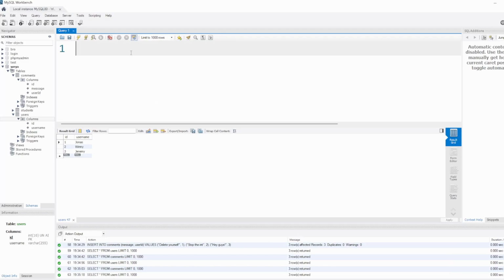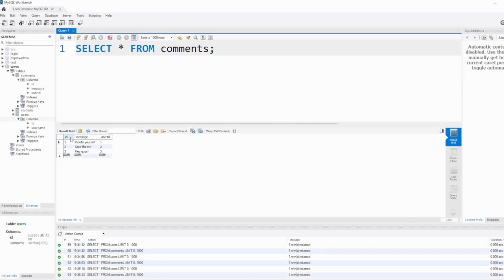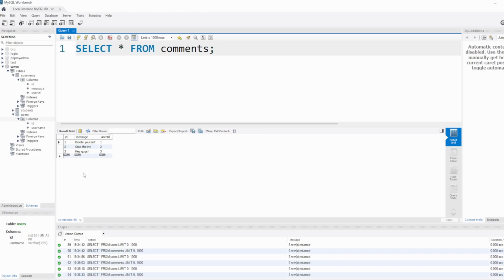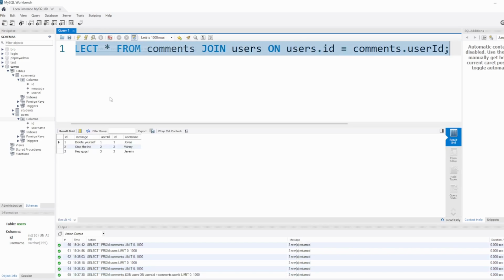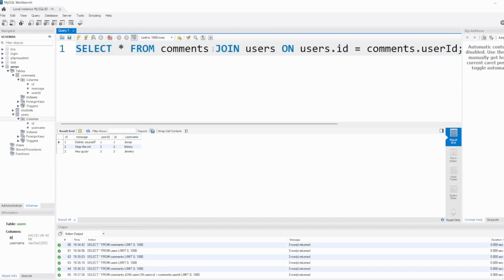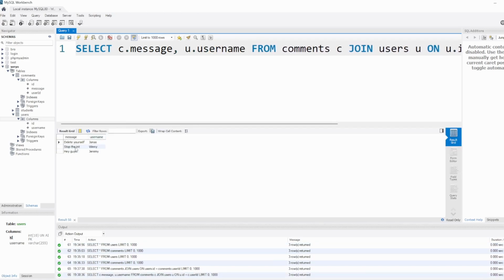How To Use Inner Join In SQL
Learn how an Inner Join works in SQL to combine rows from multiple tables based on matching values. Understand join conditions with real examples and boost your data analysis skills.